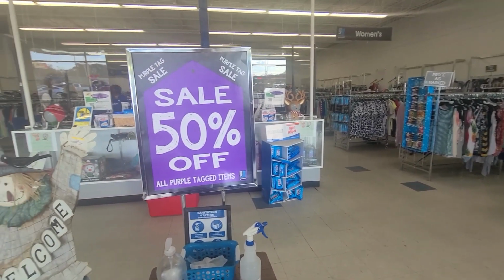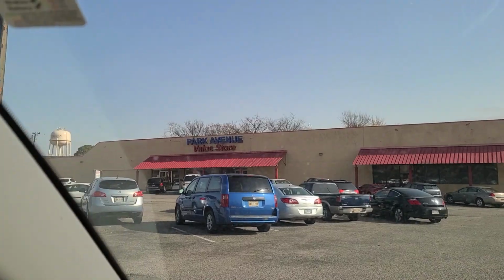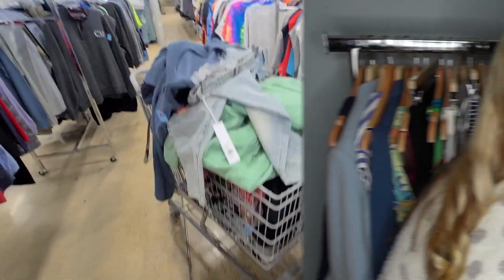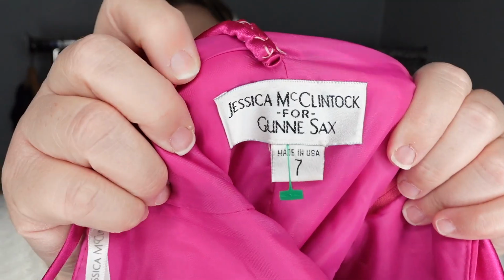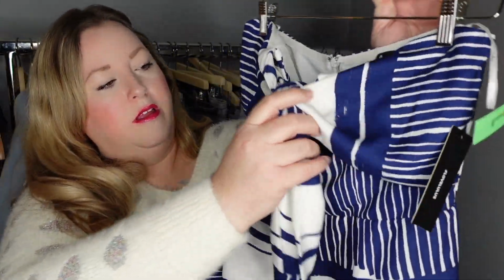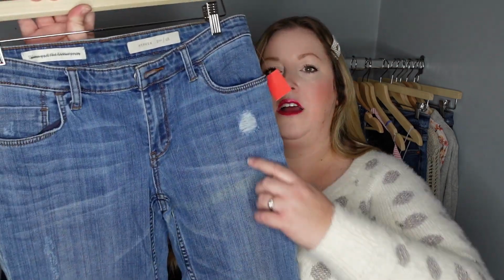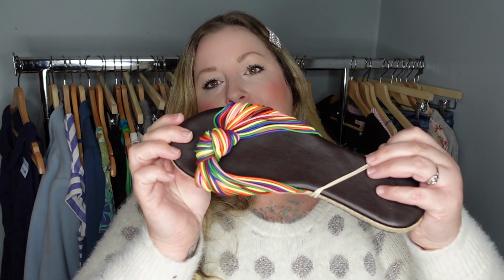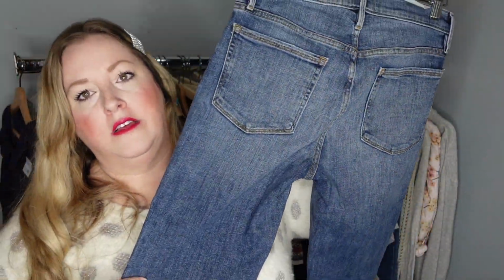Most EPIC Thrift Haul of My Reselling Career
Victoria is an online reseller of clothing and vintage collectibles.  Check out what she is picking up to resell online for a profit.  Thanks for stopping by!

0:00 : Intro
1:07 : Thrift with Me
13:25 : Jackson, MS Goodwill Haul
16:07 : Jackson, MS Salvation Army Haul
20:00 : Ridgeland, MS Goodwill Haul
21:50 : Southhaven, MS Goodwill Haul
38:36 : Jackson, MS Goodwill Haul 2
43:35 : Outro

Friends I mentioned in the video:
b0b of B0bBuys: @B0BBuys

Also, let's stay in touch!